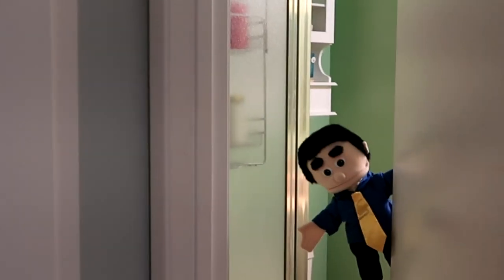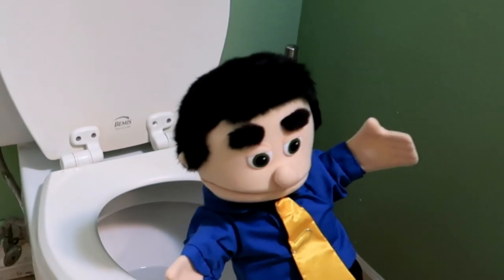How to Clean your Colon in 14 Hours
Equipment:
Osmo Action Camera